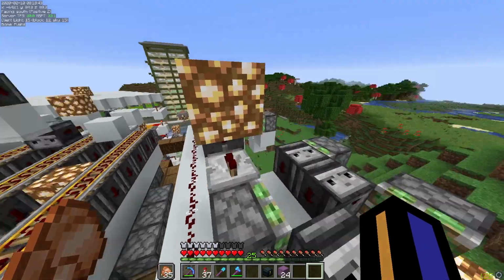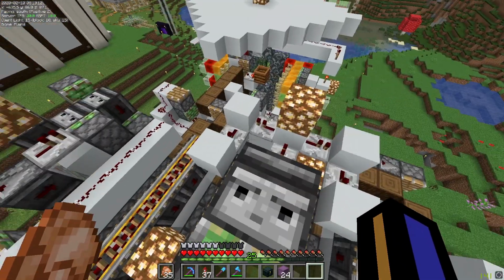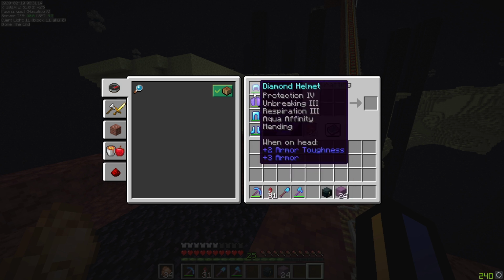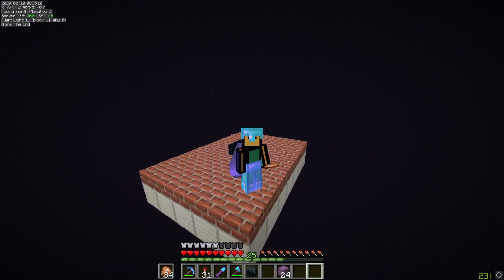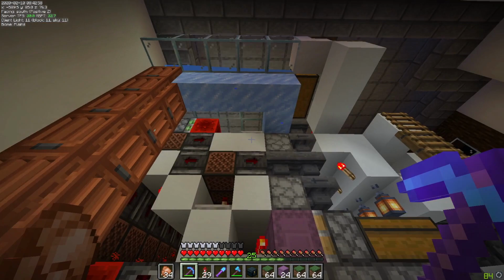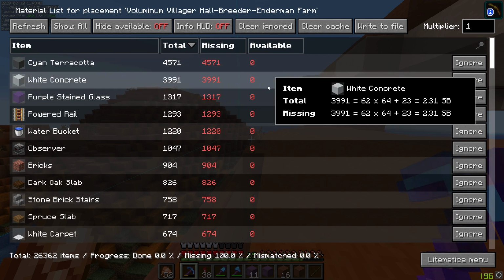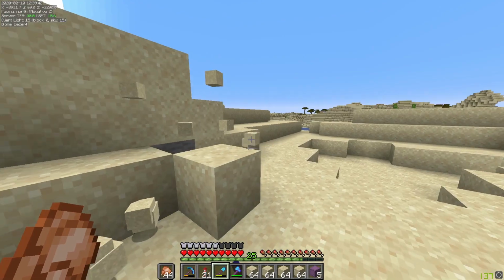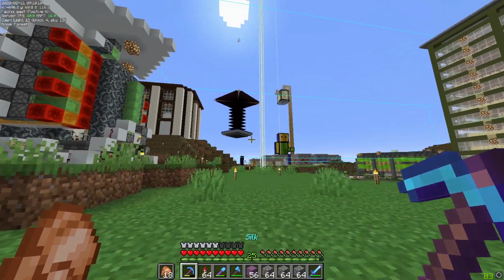Voluminum SSP: 009 - Preparations (Minecraft Singleplayer Survival 1.15)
Today I rambled on and on about prepping for this MASSIVE Trading Hall I'll be building soon. I also forgot to point out that the cobblestone farm is to help craft observers and pistons! I only have regular stone since I mine with a silk touch pickaxe. Minecraft Survival Lets Play

Voluminum is the name of my Singleplayer Survival world. This is Minecraft with no mods though, I do have some carpet features and datapacks enabled so I can't say its Vanilla, but its close. As well as some client mods for optimization

Carpet Features enabled:
- Shulker Boxes Stack
- Shulkers Respawn in End Cities
- Dragon Eggs Break Bedrock

Datapacks:
- Husks Drop Sand

Client Mods:
- Jellysquid Mods
- Starlight
- VoxelMap
- All Masa Mods

LINKS:
Fabric-Carpet and Carpet Extra by gnembon

Catch one of my streams!